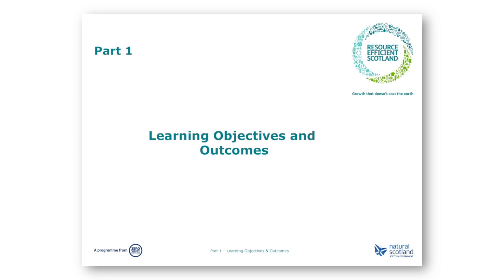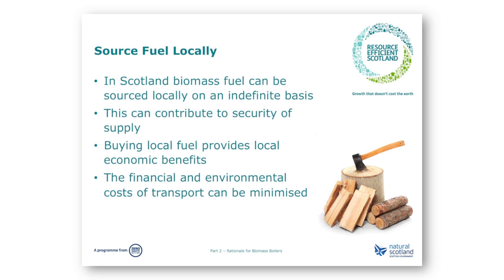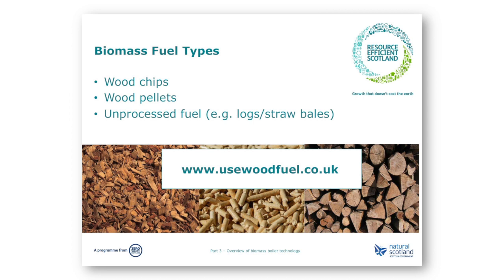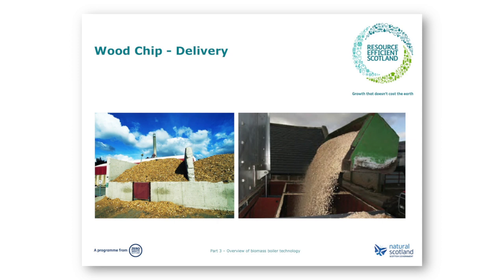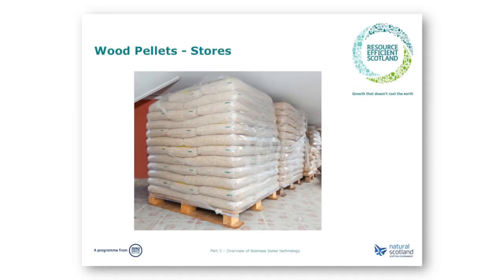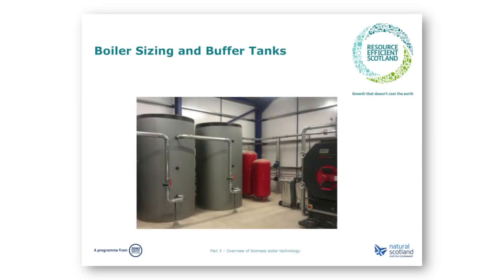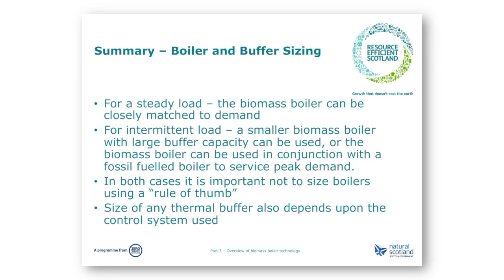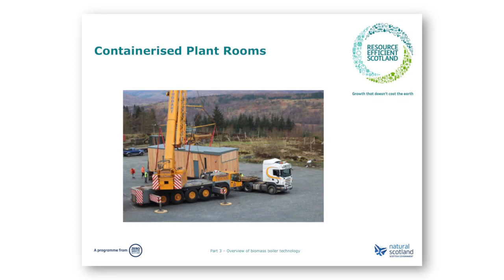Public Sector - e-learning - Section 2 - Module 1 - Heat Recovery